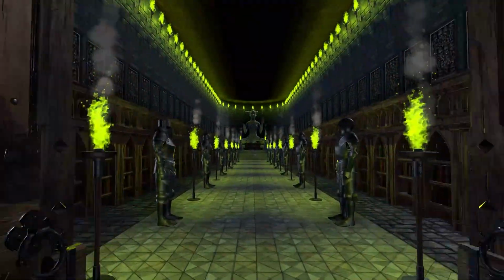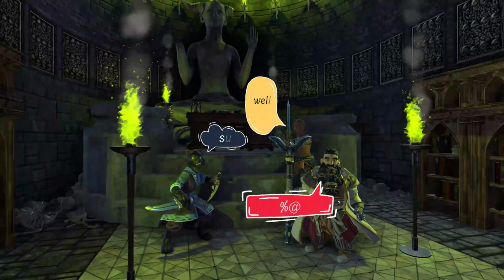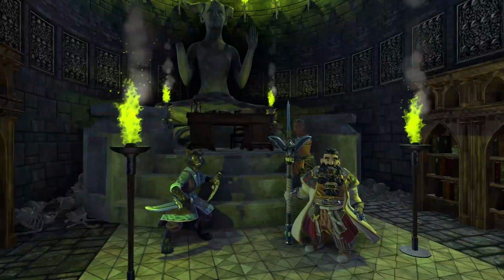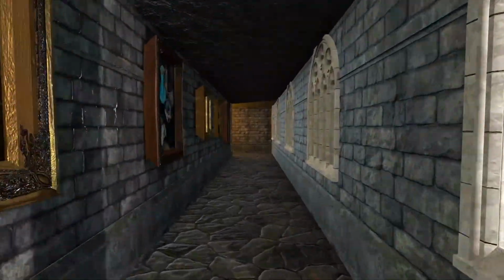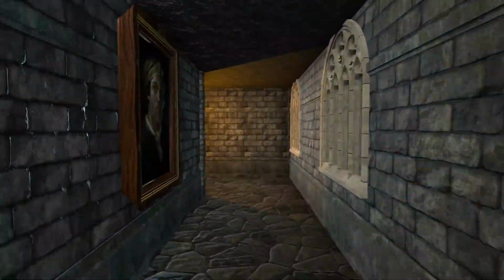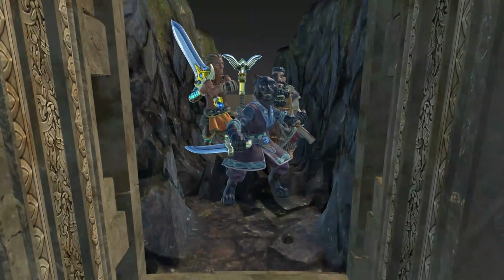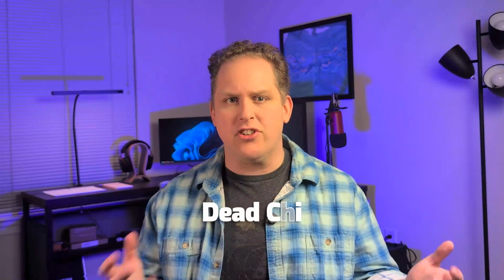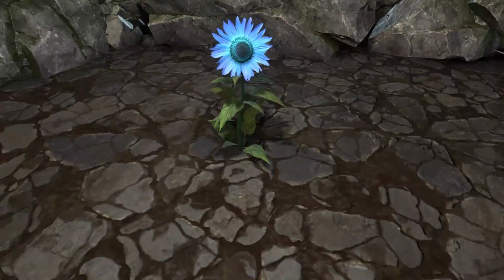UNSETTLE Your D&D Party Using Feng Shui in Dungeons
DMs can weaponize feng shui to torment D&D players when designing boss fight arenas!

Here are four DM tips to learn how to design better dungeons to build tense maps that unsettle players before initiative is even rolled.

Check out @DearModern to learn more about Feng Shui! It's one of my absolute favorite YouTube channels of all time.

(I had to re-upload this video because of a major audio issue. Sorry!)

to see more D&D content!

◀◀◀ *Time Stamps* ►►►

00:00 Intro
01:45 Killing Chi
03:35 Cutting Chi
06:04 Dead Chi
07:18 Yin and Yang
09:00 Feng Shui as a Narrative Tool
09:37 Outro

◀◀◀ *Credits* ►►►

Concept, writing, recording, production, and editing by Kevin Anderson (@KevInitiative).

Virtual scenes in this video were made using @DungeonAlchemist, with character models imported from @HeroForgeMinis.

All character art and tokens created and owned by, and used under license from, HeroForge.com. HeroForge.com is not responsible for the content of this show, clip or segment, and hereby disclaims any and all content and views expressed herein.